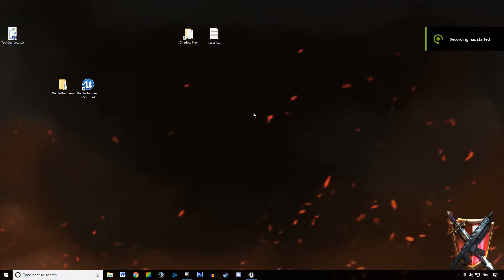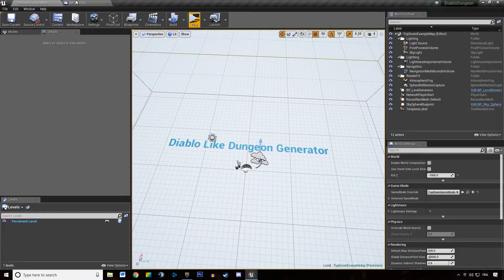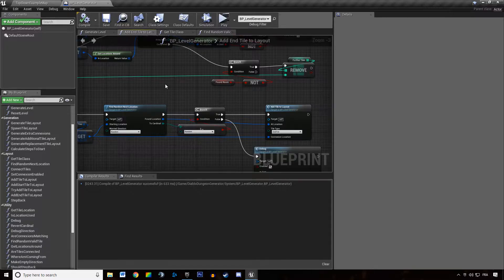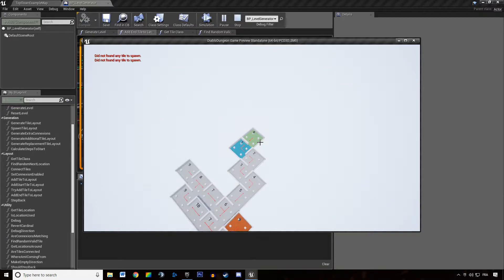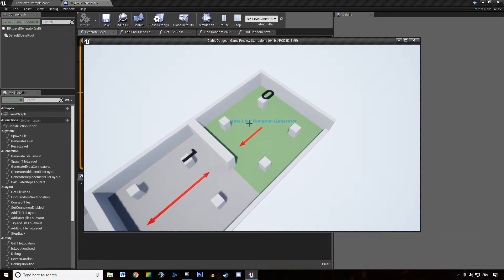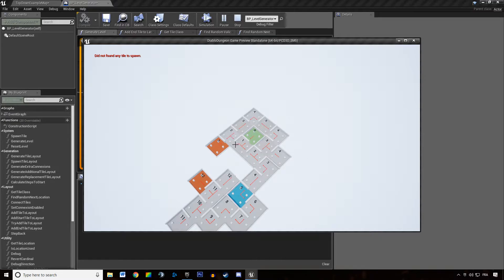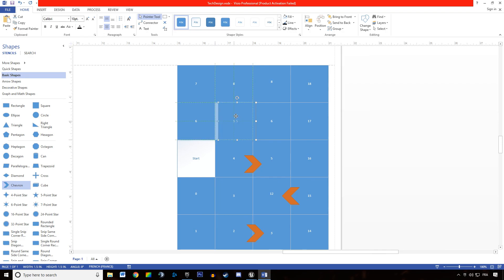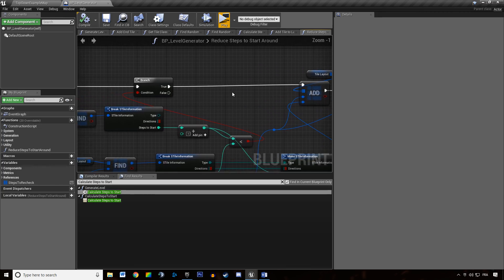Diablo Dungeon Generator #23 Steps to Start 2/2 | Unreal Engine 4